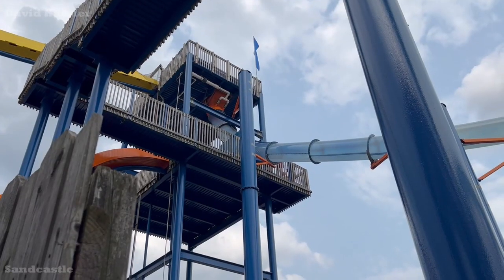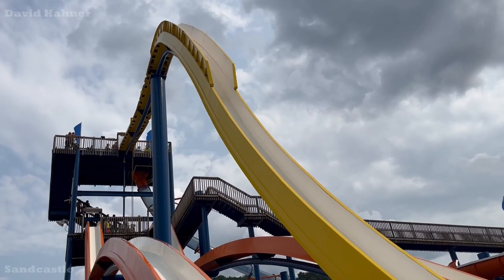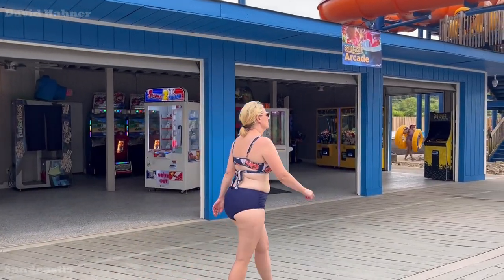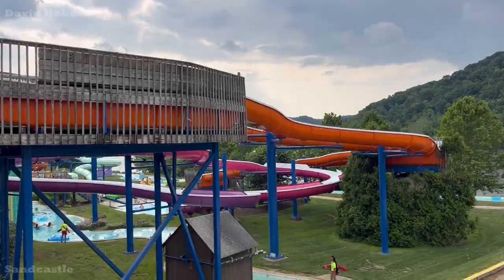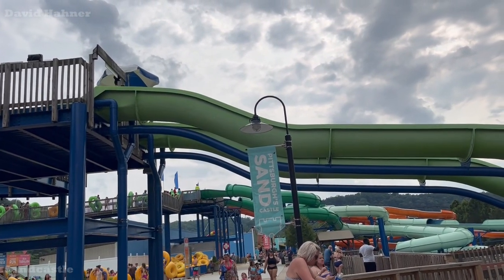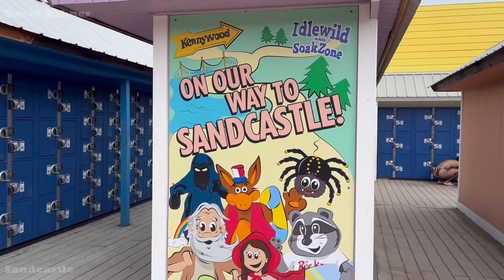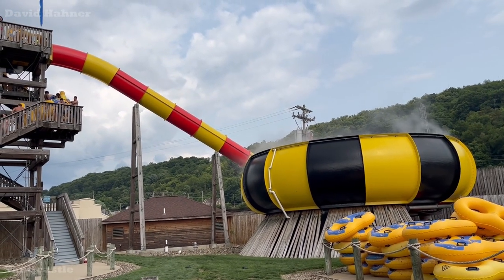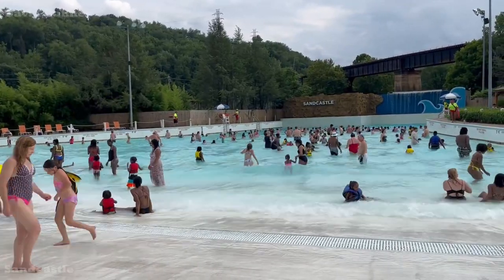I Finally Got On Bombs Away! | Sandcastle Vlog July 2023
In this vlog, I visit Sandcastle to ride Bombs Away. This trap door speed slide opened in 2022 but after many delays and technical issues. I give my review and first impression on this new waterslide! In addition, Sandcastle has many even more improvements this season after the park's refurbishment.

Footage used is filmed and owned by David Hahner.
Unauthorized usage of this footage is strictly prohibited without the consent and permission from this channel.